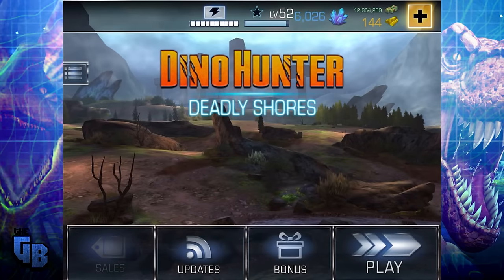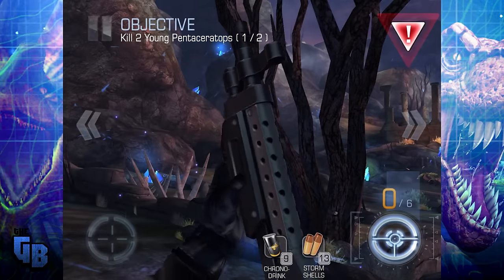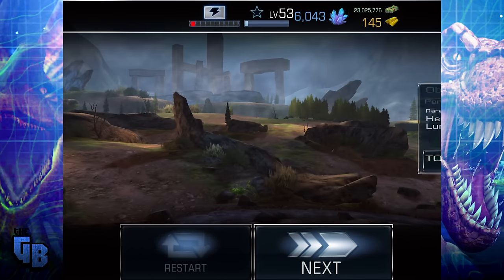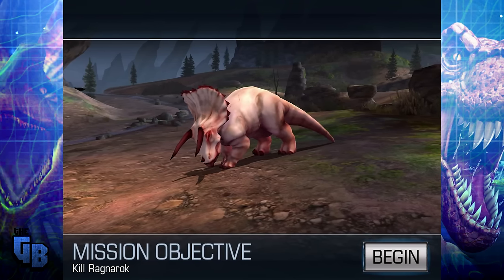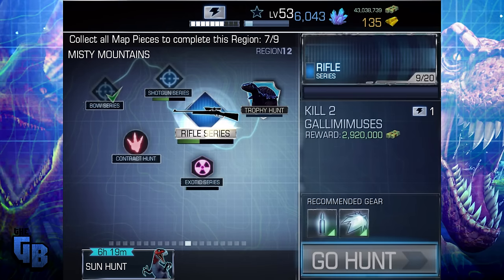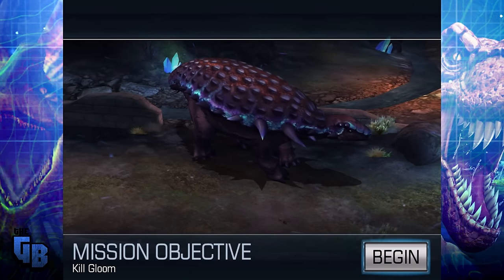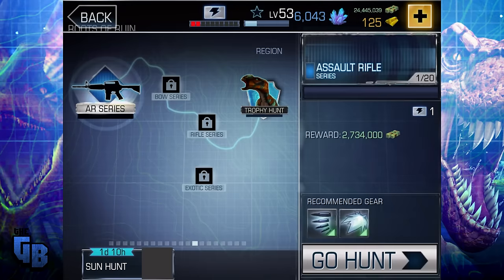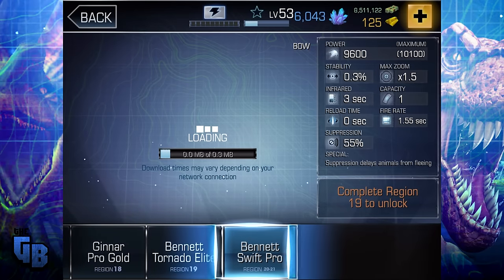ALL TROPHY HUNTS, Region 12!! - Dino Hunter: Deadly Shores EP: 51 HD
It's time to take out region 12 with a bang! The trophy hunts come back to battle again!

Hunt or be hunted! Embark on the dinosaur hunting expedition of a lifetime to kill the ultimate game in Dino Hunter: Deadly Shores.
HUNT DINOSAURS
Journey to a hidden, untouched Jurassic island and kill the most ferocious animals in history. Encounter Jurassic beasts long thought extinct, from the docile stegosaurus to the terrifying T. rex.
VISIT EXOTIC Jurassic LOCATIONS
Kill dinosaurs in lush and dangerous Jurassic environments like the shipwreck-strewn coast, overgrown jungle and dinosaur boneyard!
EQUIP POWERFUL WEAPONS
Load up on firepower with destructive weapons like the rocket launcher and shuriken crossbow. You’ll need a powerful arsenal and an expert shooter strategy to kill these dinosaurs!
MASTER A UNIQUE SHOOTER CHALLENGE SERIES
Progress through varied shooter series to win rifles, shotguns and assault rifles. Make your kills and complete them all for even greater rewards!
EXPERIENCE AMAZING GRAPHICS
I get lucky in this episode and manage to get all of the exotic weapons on offer!

Dynamic shadows, hi-res textures and realistic Jurassic models all combine to make this one of the most beautiful dinosaur shooter games on your mobile device!
High-end, immersive tablet gameplay!